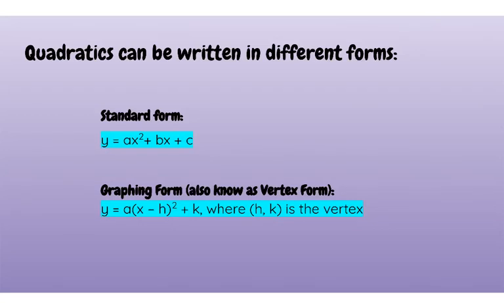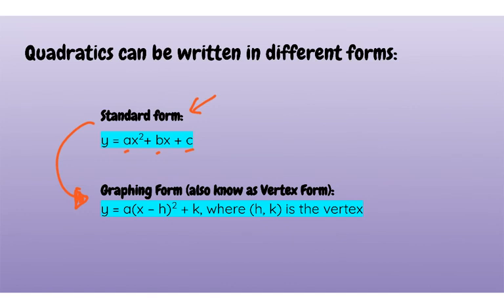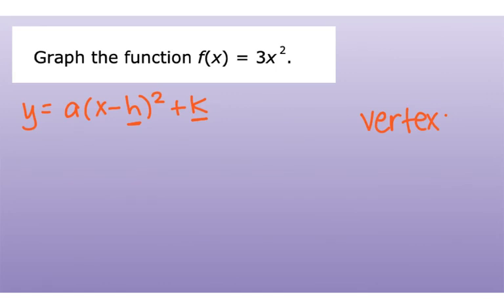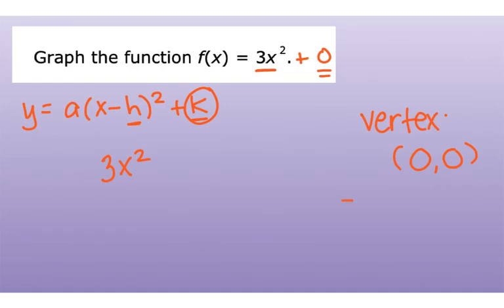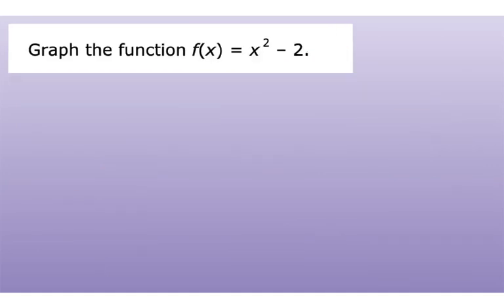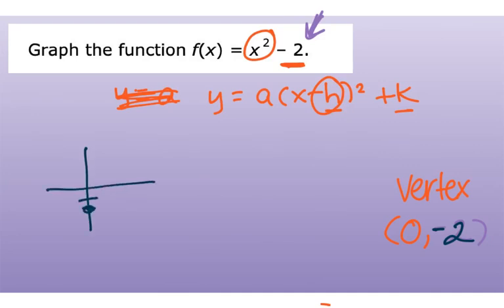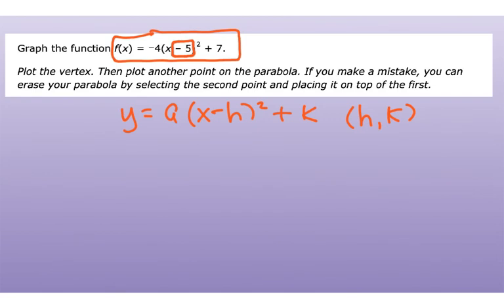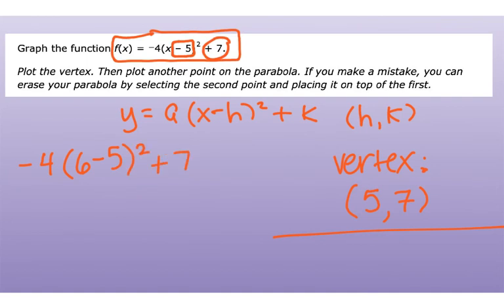Graphing form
Cca